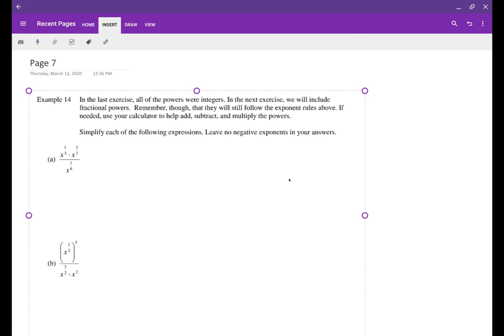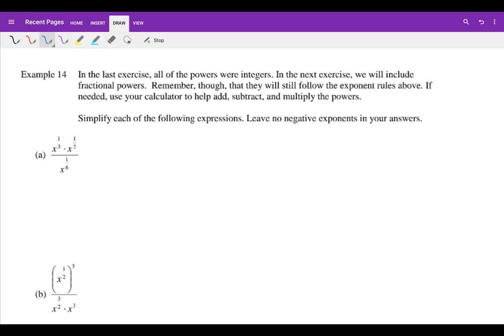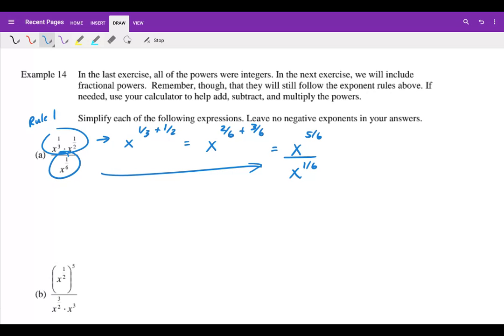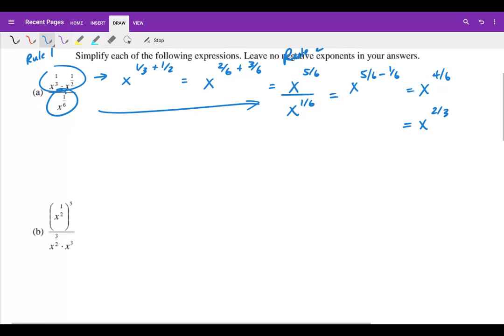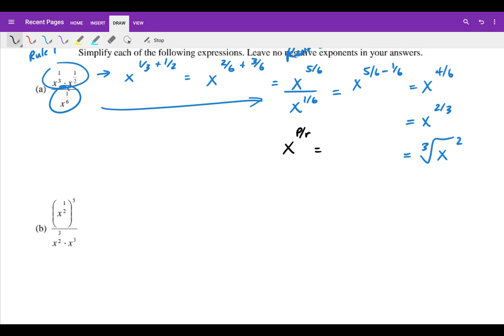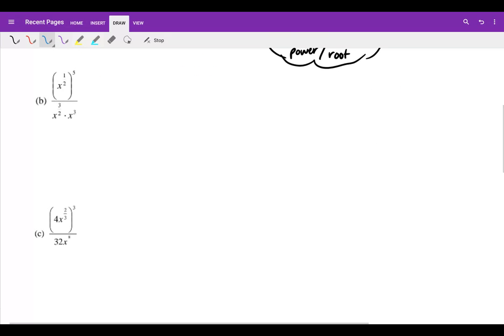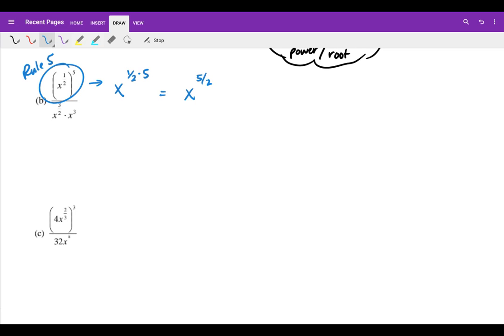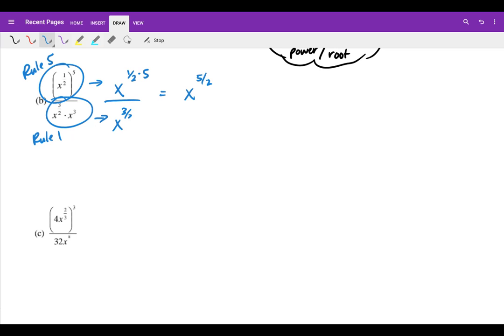Alg 2 U9 L3 - Exponent Properties Part 3